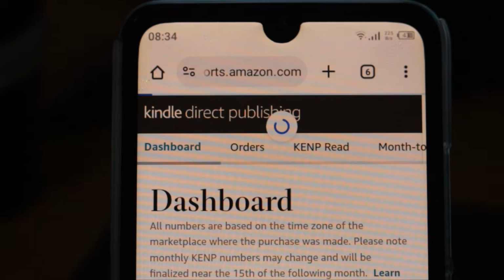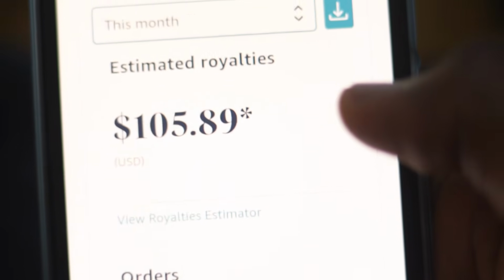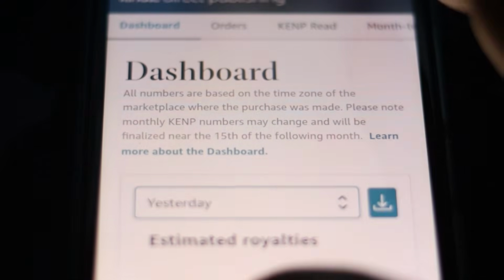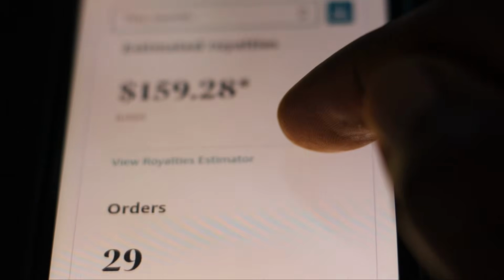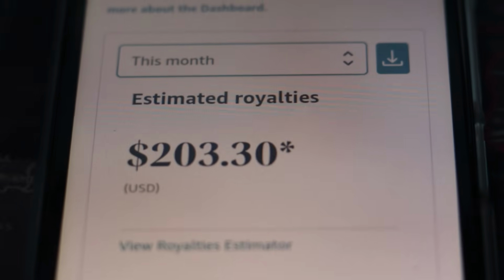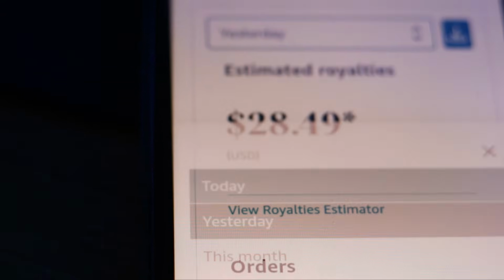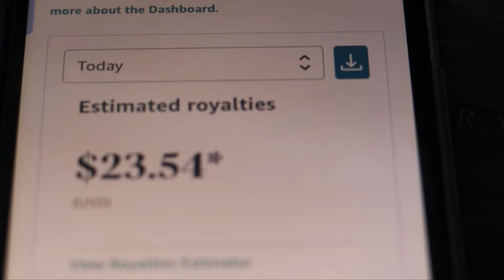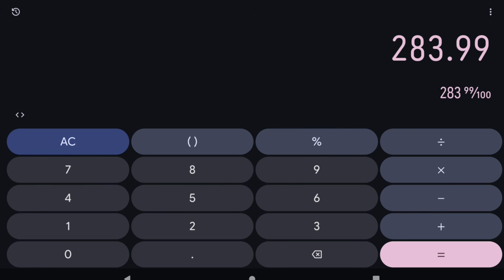I Tried Amazon KDP For 7 Days Without Running Ads.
I decided to challenge myself — I published books on Amazon KDP and went 7 days without running a single ad to see if I could still make sales. 📚💸

Video link to how to generate reviews for your book

In this video, I share my real earnings, daily results, and what I learned from trying Amazon KDP for one full week with zero ads. You’ll see exactly what worked, what didn’t, and whether you can actually make money on KDP without spending anything on advertising.